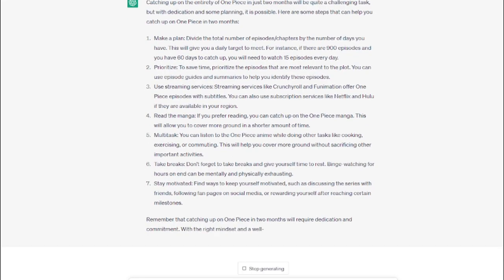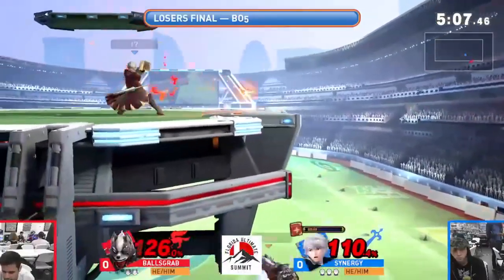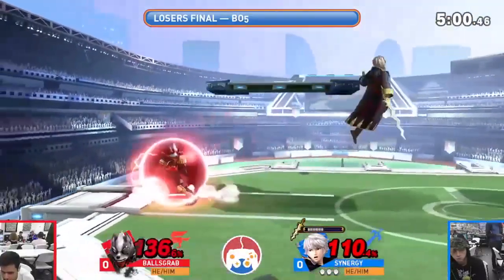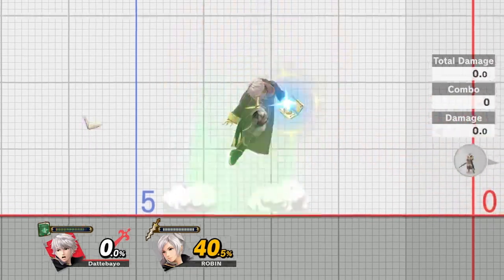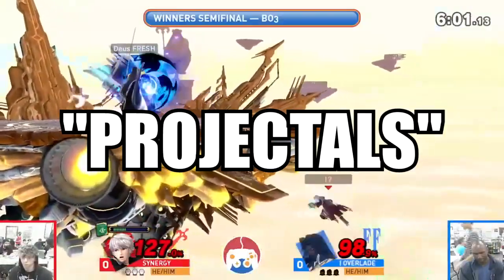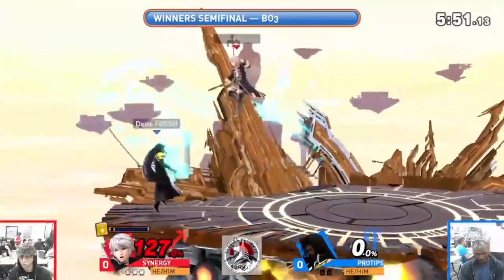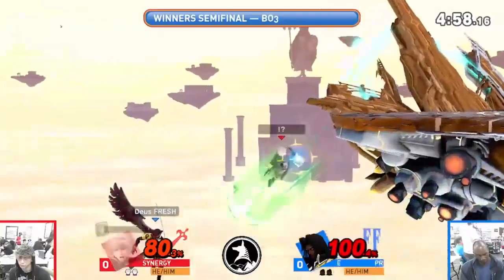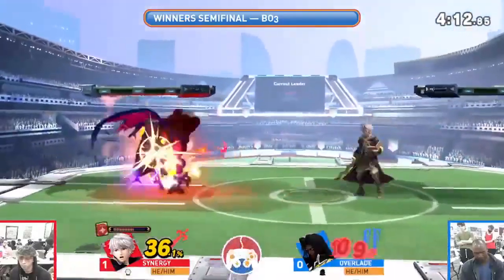Smash Ultimate Robin Guide Written By ChatGPT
ChatGPT is a language model developed by OpenAI that can generate human-like responses to a huge range of questions, prompts, statements and more. I decided to test what it could do and asked ChatGPT to create a guide on how to play Robin in smash ultimate and the results were surprisingly good! It covers special moves, strategies, gameplans, and more and ended up being really entertaining. This was originally meant to be an April fools joke but regardless I hope you all enjoy.

Music (In Order):

Nemona's Theme - Pokemon Scarlet And Violet
Dating Start! - Undertale